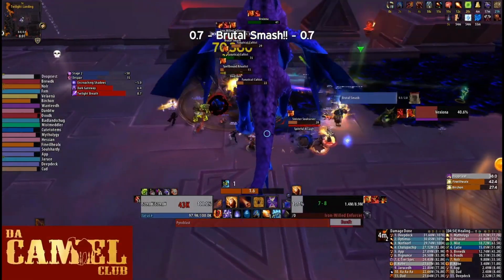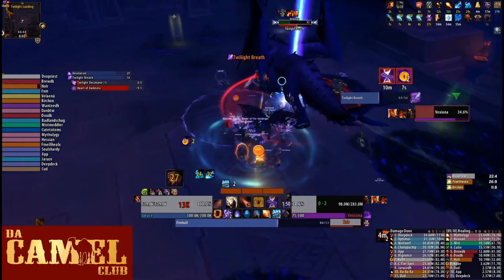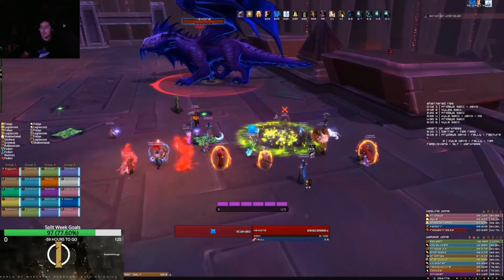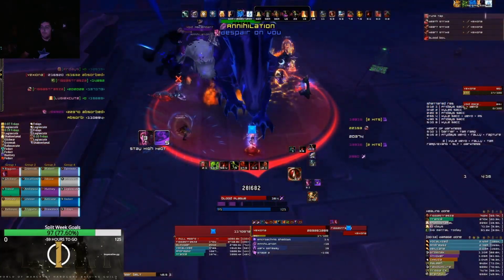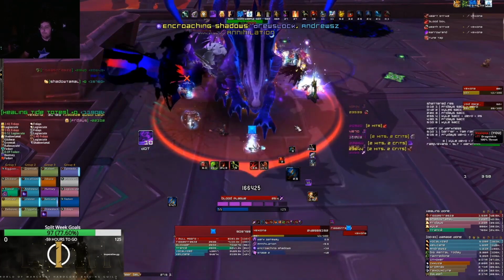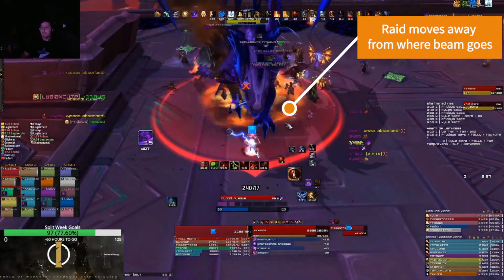Zero Percent Wipe: Mythic Vexiona Guide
Raid Guide for Zero Percent Wipe - US Sargeras